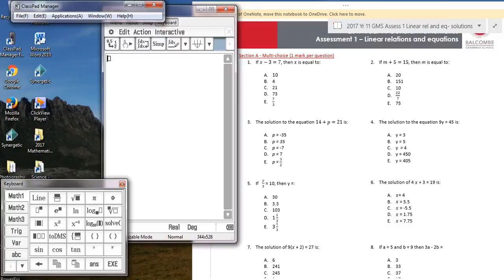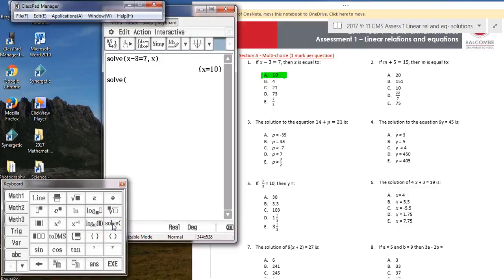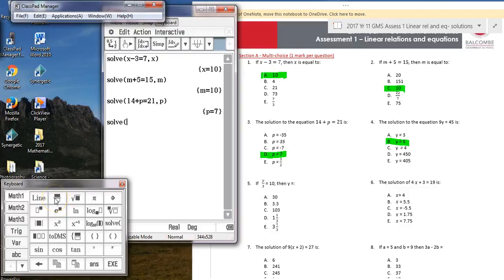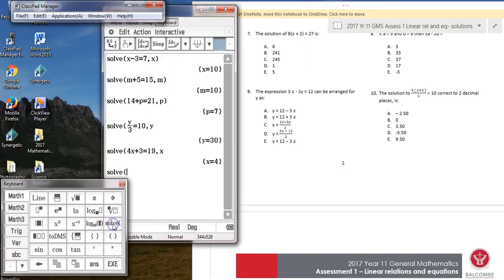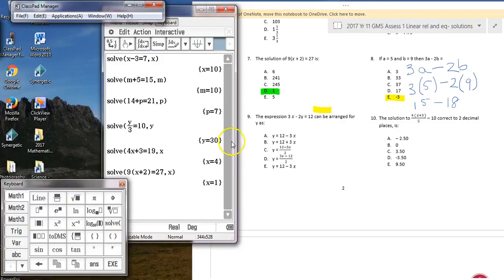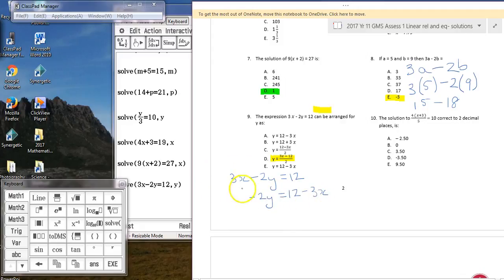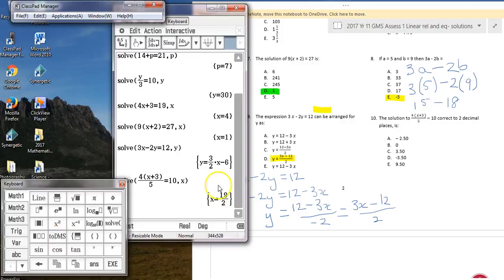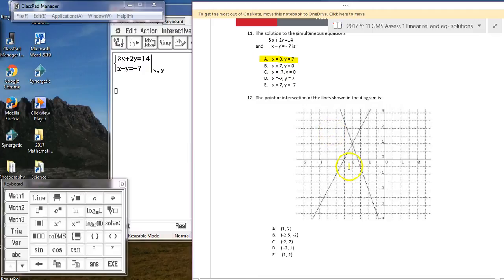2017 Assess1 Section A solutions